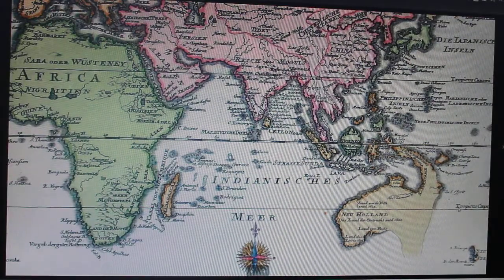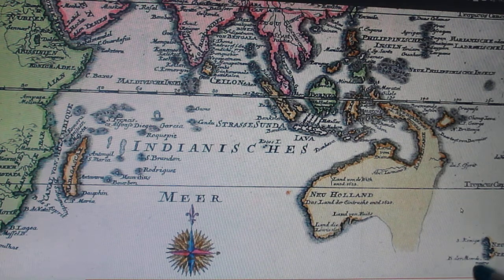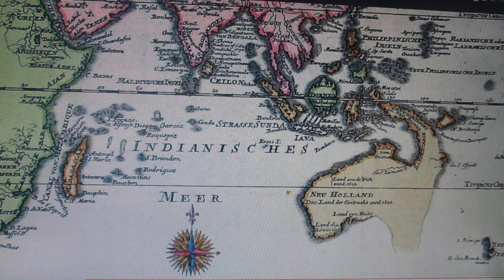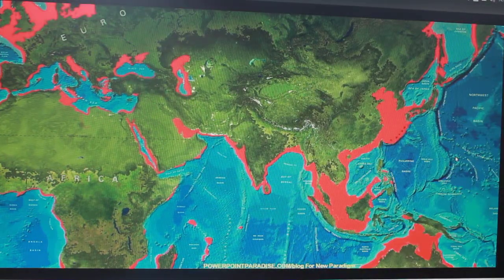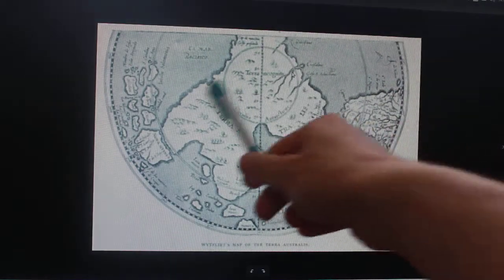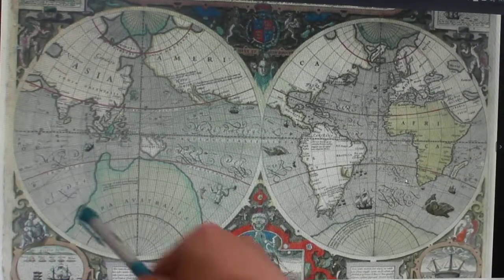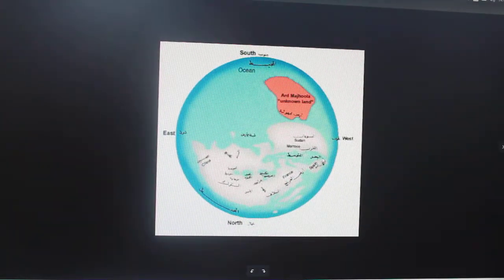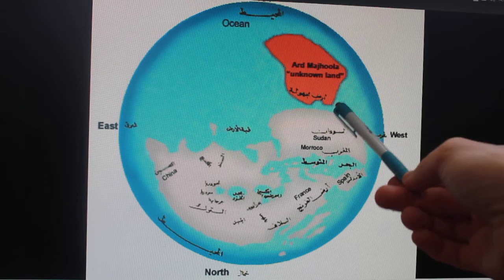Australia Mapped 1100-10,000 ? Years ago. PART 2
This is part 2 to an earlier video!

Even in the Title Clipart we have THREE Terra-Australis-Incogniti! That's right! Someone could have drawn in Sahul, which is 'greater Australia' from thousands of years earlier. OR there are other explanations for the super-continent drawn, such as inappropriate line drawing, by those expecting a super-continent to be there, insufficient information, etc. At least Australia was mapped 1100 years ago according to MASUDI map based on even earlier information, but it seems we had Australia already mapped when the English were trying to map it!

Please check my info and video repository (homepage) if interested in this kinda stuff...

I now have a second channel. Self-help tips for success!
Subbing would be much appreciated!